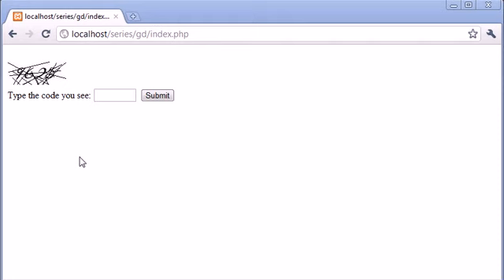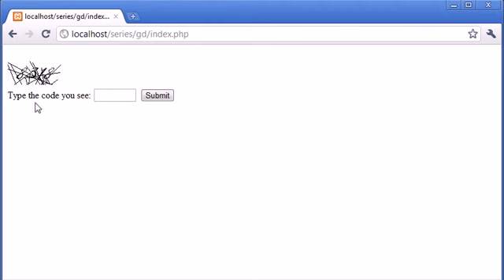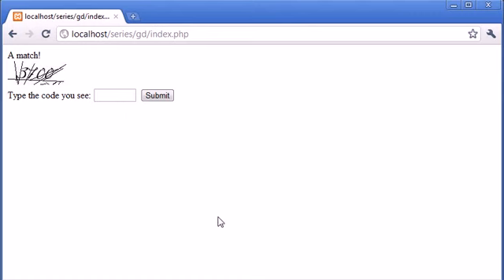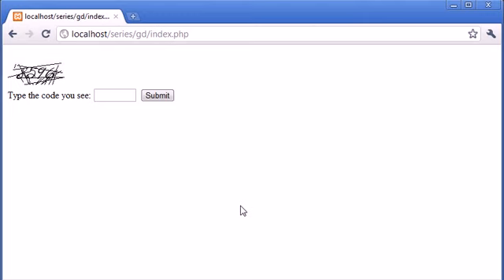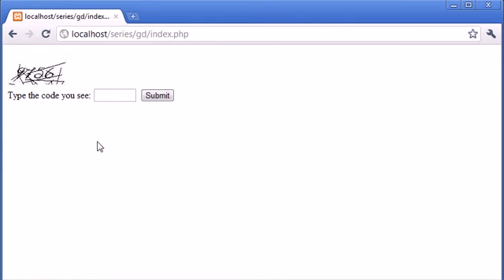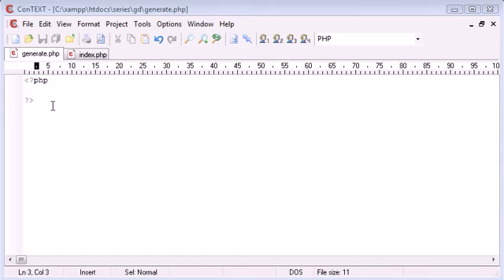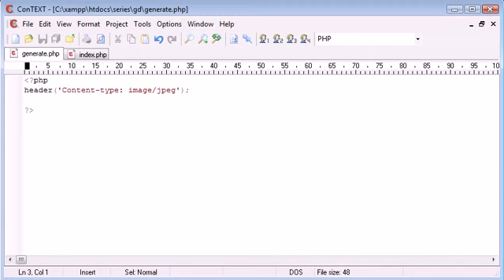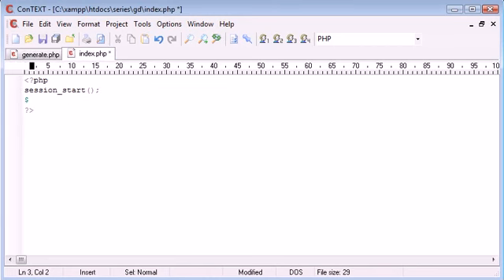Beginner PHP Tutorial - 164 - Creating Captcha Image Security Part 1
Best Beginner PHP Tutorial - Beginner PHP Tutorial - 164 - Creating Captcha Image Security Part 1